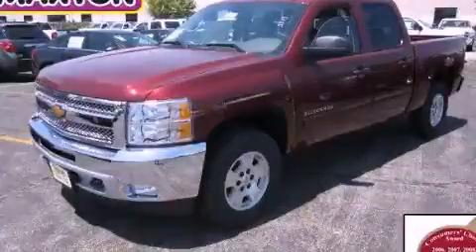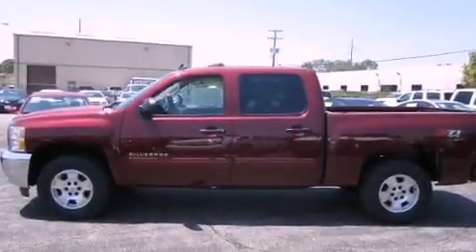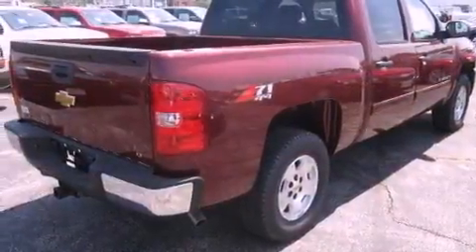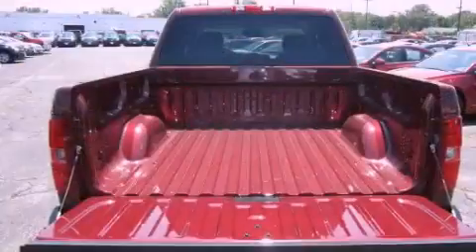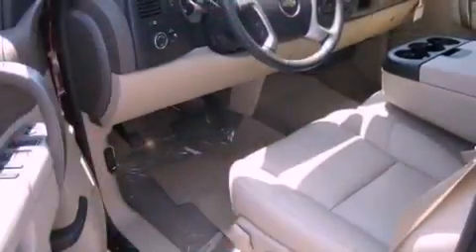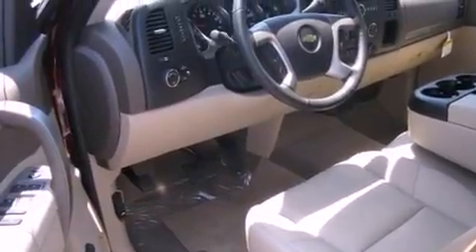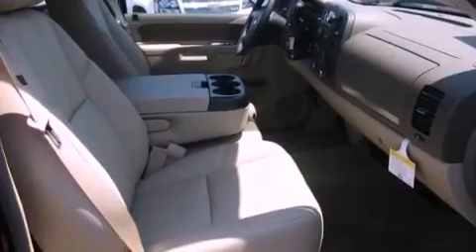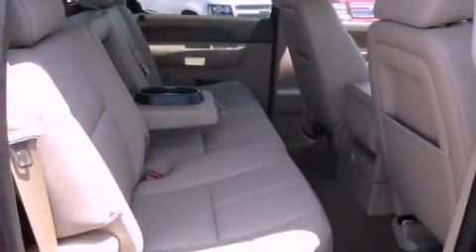2013 Chevrolet Silverado 1500 Worthington OH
Year : 2013
 Make : Chevrolet
 Model : Silverado 1500
 Engine : 5.3L 8-Cylinder
 Trans . : automatic
 Exterior : Deep Ruby Metallic
 Miles : 12
 Interior : Light Cashmere/Dark Cashmere
 700 East Dublin-Granville Rd
 Worthington , OH 43085
 2013 Chevrolet Silverado 1500 Worthington OH